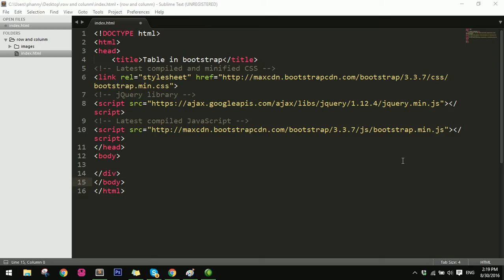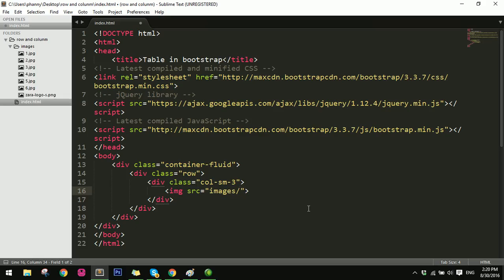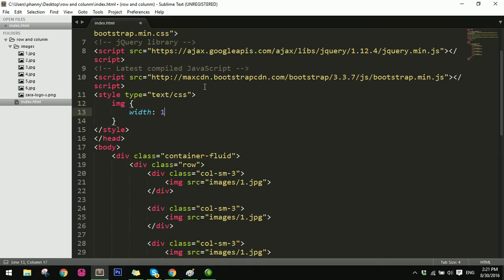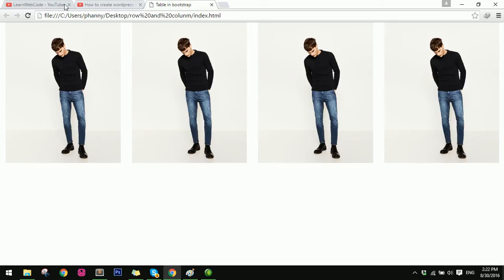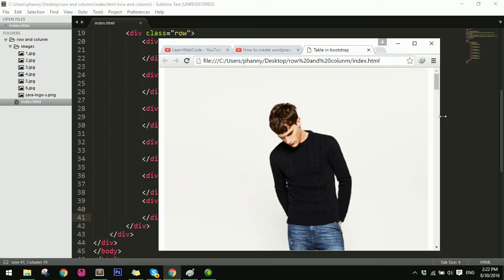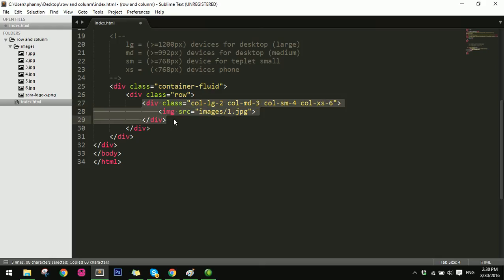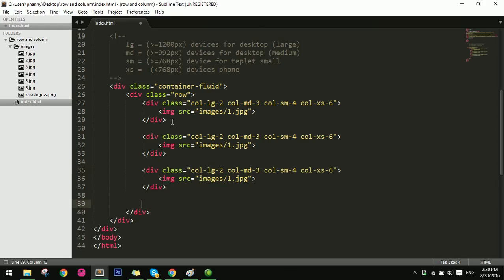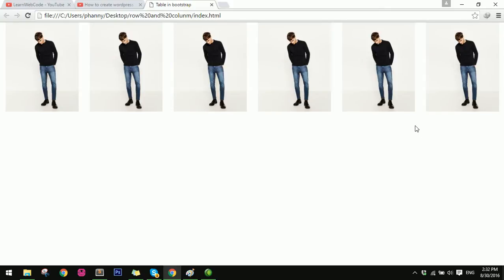Bootstrap 3 | Bootstrap Grid System [Row col lg, md, sm, xs]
Bootstrap 3 | Bootstrap Grid System [Row lg, md, sm, xs]